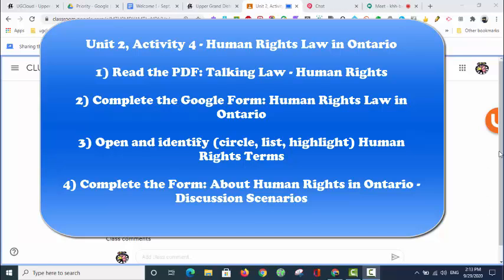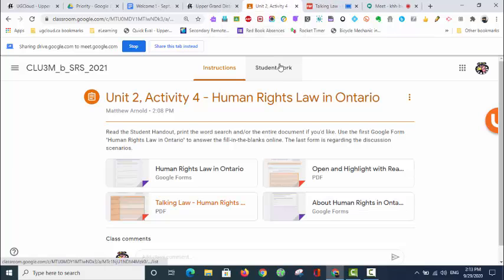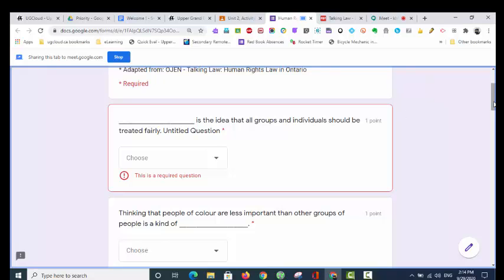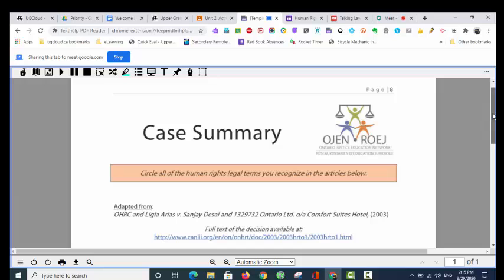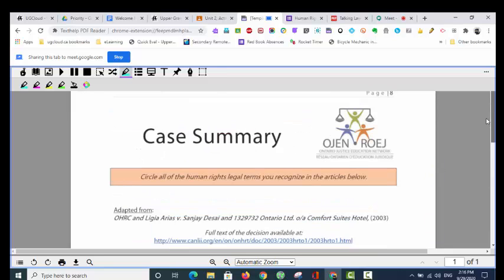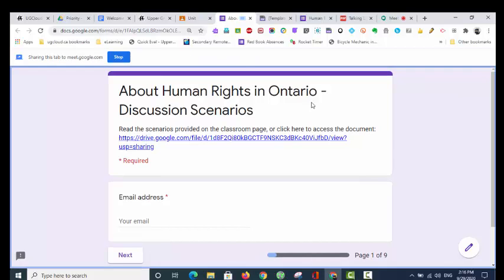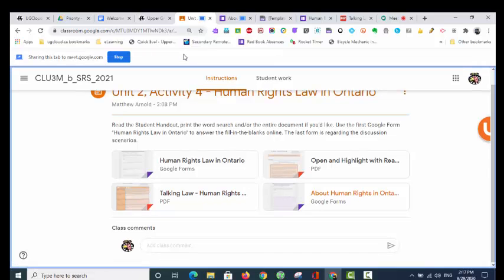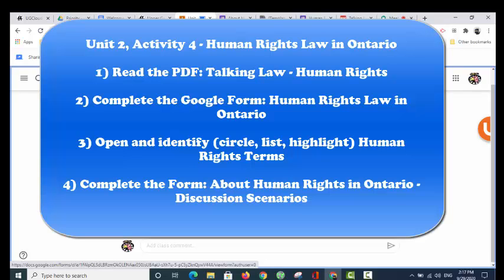Unit 2, Activity 4 - Human Rights in Ontario